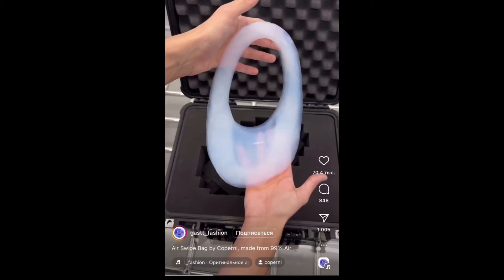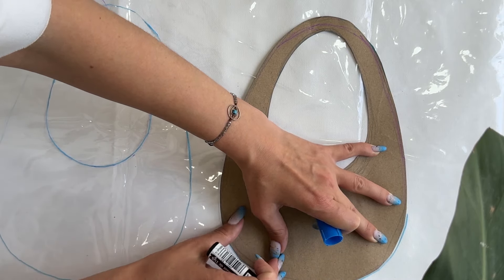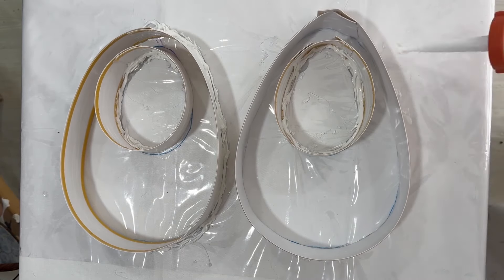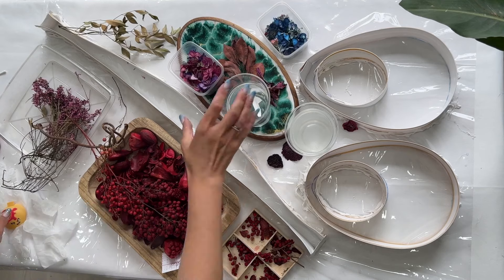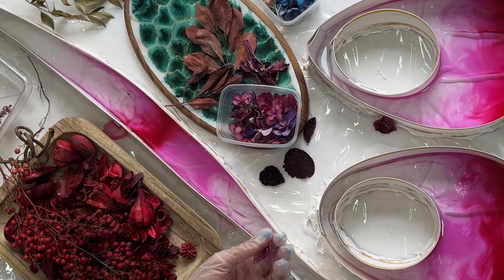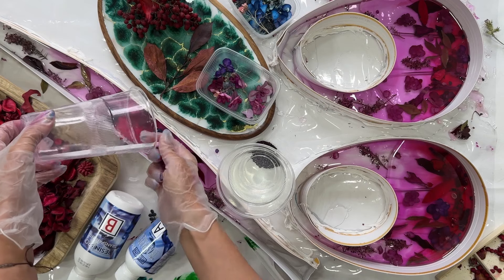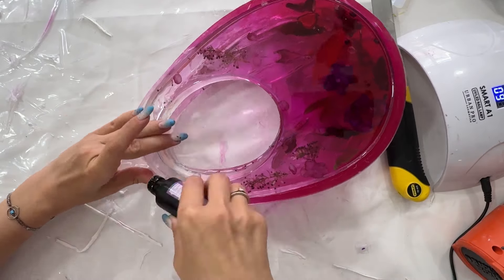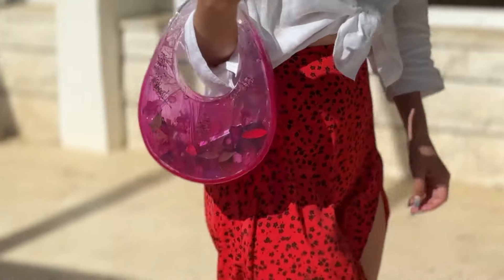Epoxy resin bag